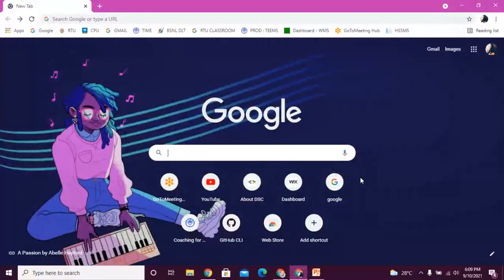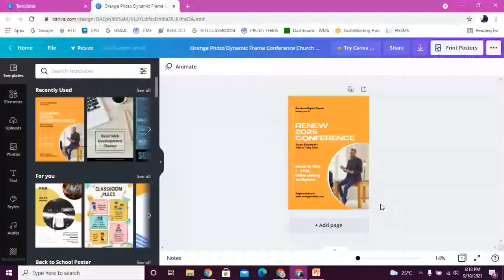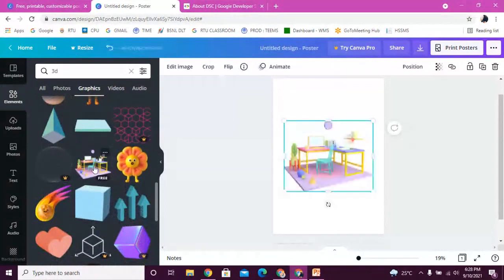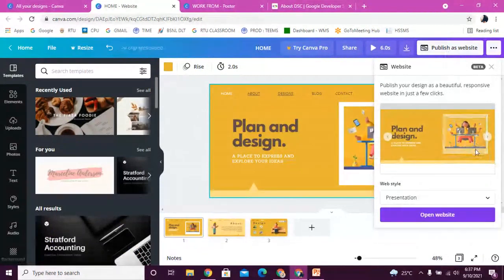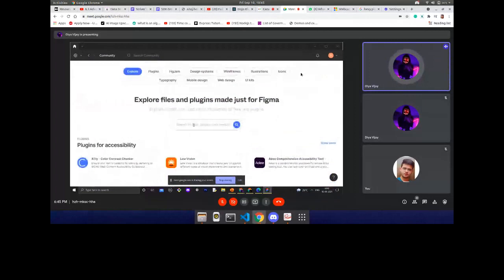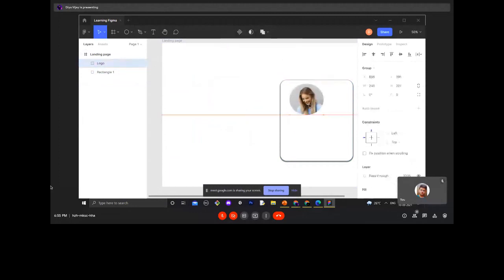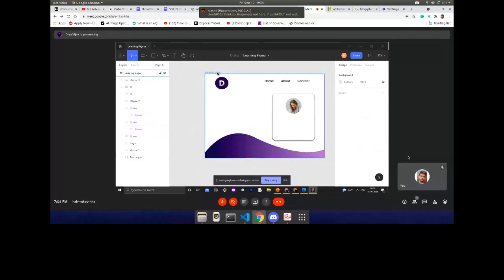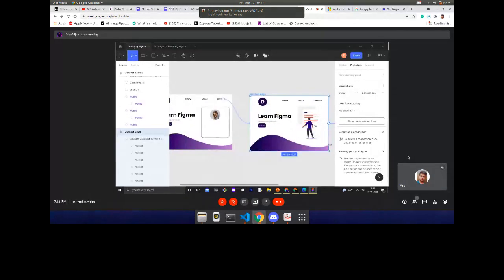Canva and Figma Workshop - 10th September, 2021 | GDSC RTU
Presenting above is a workshop conducted by Google DSC RTU regarding Canva and Figma. During the workshop following topics were explained and discussed by our 'Creative Lead' and 'Design Lead':
1. User Interface
2. User experience
3. UI/UX design
4. Introduction to Canva
5. Features in Canva
6. Tools in Canva
7. Templates in Canva
8. Blank projects in Canva
9. Introduction to Figma
10. Important of Figma
11. Teams in Figma
12. Features in Figma
13. Project in Figma
14. Tools in Figma
15. Prototype in Figma

We look forward to organize more workshops in future in order to share as well as expand our knowledge.